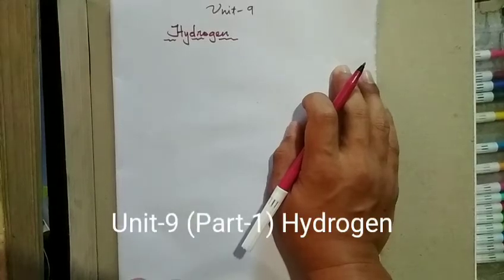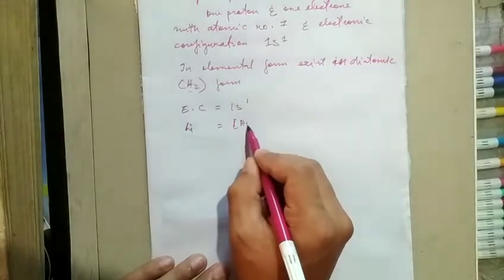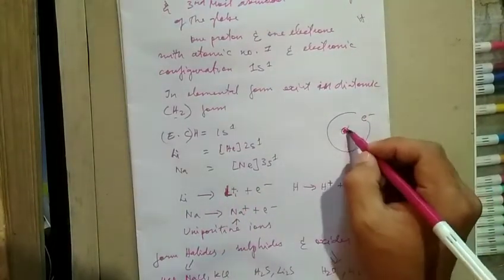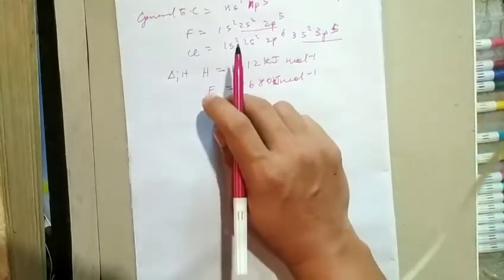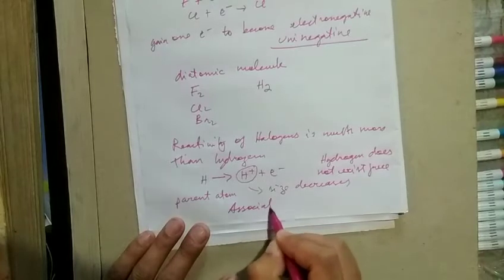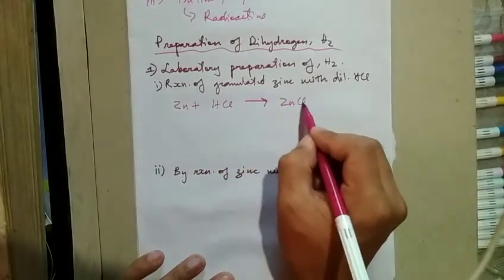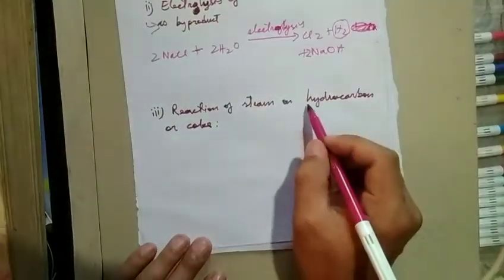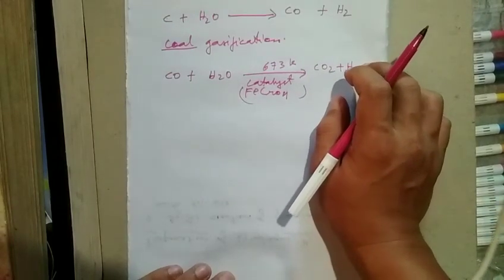Unit-9 (Part-1) Hydrogen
This video discussed on the introduction of hydrogen, its resemblance with alkali metals and group-17 elements and differences, isotopes of hydrogen and preparation of dihydrogen